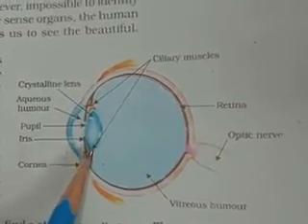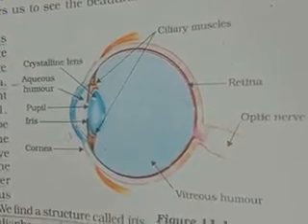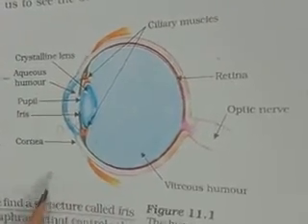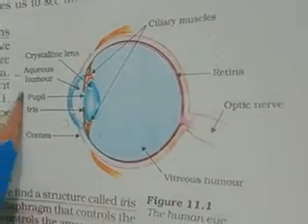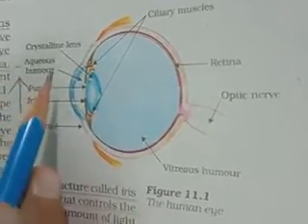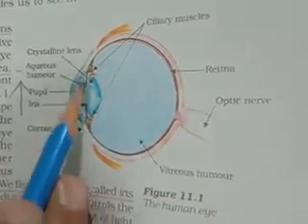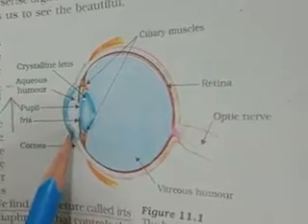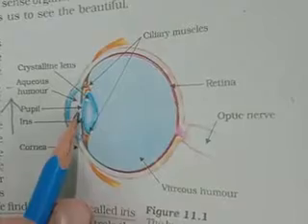Std-X, science, human eye and colourful world 18/5/20